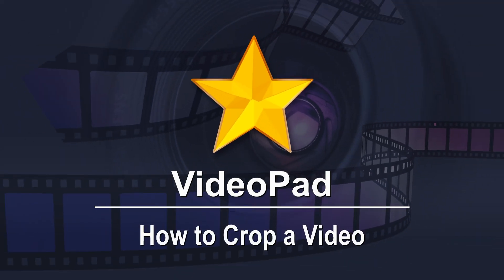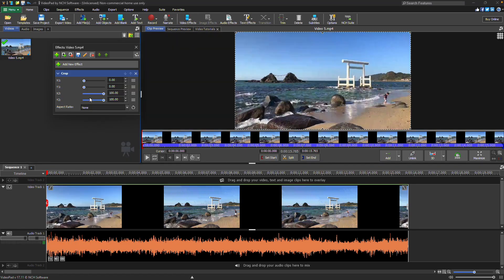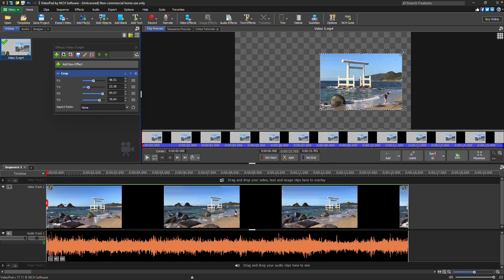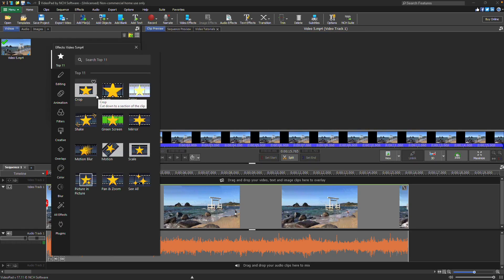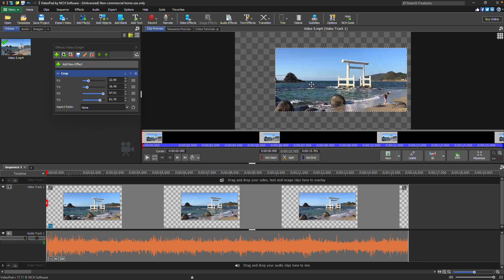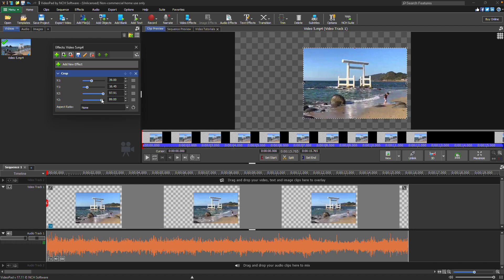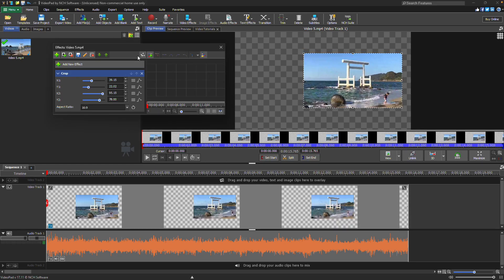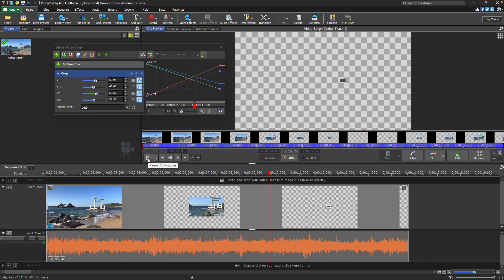How to Crop a Video | VideoPad Video Editing Tutorial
This tutorial video will show you how to crop videos with VideoPad Video Editor Software.

How to Crop a Video

To begin, select the video clip in the Video Files bin. Then, click on Video Effects in the toolbar and choose Crop from the effect list.
In the Clip Preview window, you’ll see a crop widget with small squares along the border. Simply click and drag one of these squares to adjust the crop.

Continue watching for more details on how to crop your videos with VideoPad.

If you'd like to apply the crop effect directly to a clip on the timeline, click the FX button on the clip to open the Effects dialog. From there, select Crop. The crop widget will display in the Preview window. Adjust the crop by dragging the squares on the border or the widget. You can also move the entire crop selection by clicking in the center and dragging it to your desired position.

For more precise adjustments, use the sliders in the Effects dialog to adjust the crop along the X or Y axis, or directly enter a percentage in the text box. If you need to maintain a specific aspect ratio, simply choose the desired ratio from the dropdown menu.

To animate the crop over time, open the Effect Animation Editor in the toolbar of the Effects dialog. Then, click the Animation Line icon for the axis you want to modify. Once you've adjusted the crop's animation, play the clip in the preview window to see how the crop changes during playback.